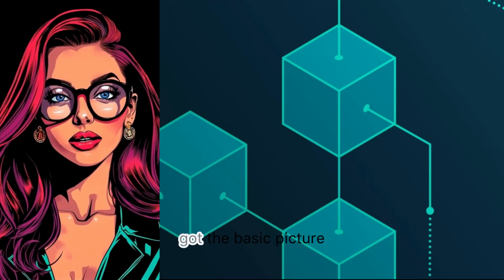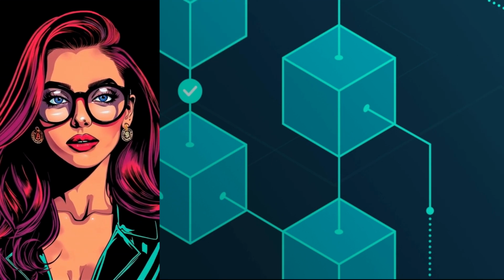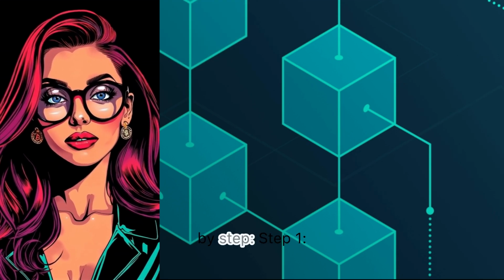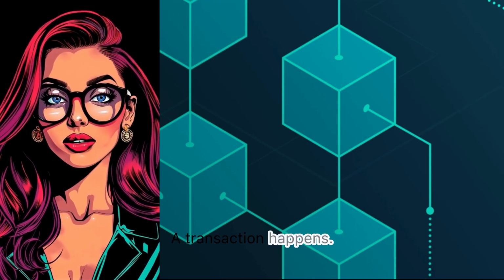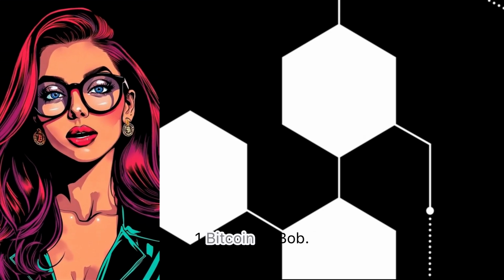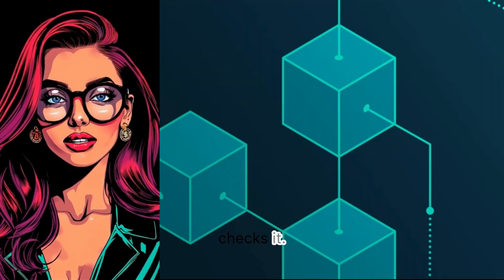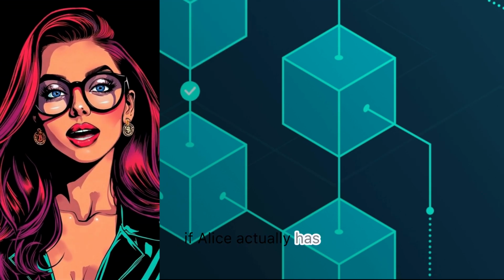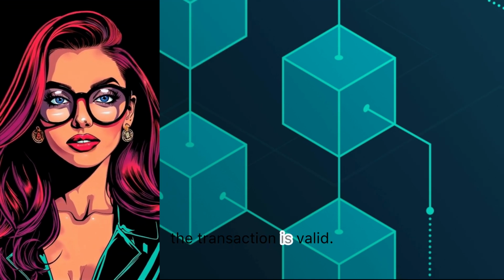How Blockchain Works 🔗 Finally Explained Simply (For Beginners)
Ever wondered what blockchain actually is — without all the confusing tech jargon? 🤯

In this video, Crypto Geek Girl breaks down how blockchain works in the simplest way possible — what it is, how it keeps your crypto safe, and why it’s the backbone of Bitcoin, Ethereum, and the entire crypto revolution.

We’ll cover:
💡 What a blockchain actually is (in plain English)
🔗 Why it’s called a “chain” of blocks
⚙️ How transactions are verified and added
🔒 Why blockchain is so secure
🌍 Real-world uses beyond cryptocurrency

Whether you’re brand new to crypto or just want to finally understand the tech behind it, this video will make it click.

👉 What Is Cryptocurrency? Explained in 3 Minutes (No Fluff)

💬 Let’s connect:
📲 Follow Crypto Geek Girl on YouTube for more bite-sized, brainy crypto explainers every week!